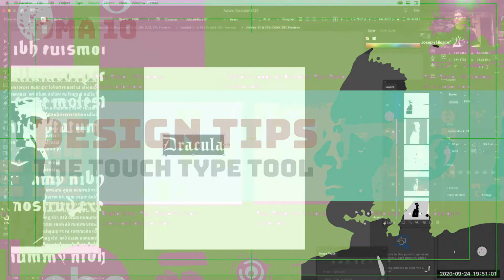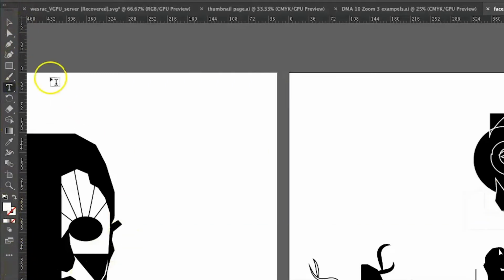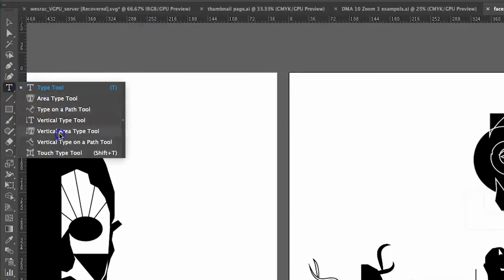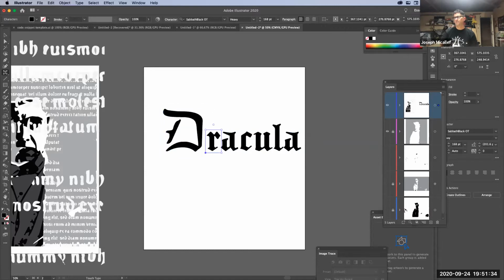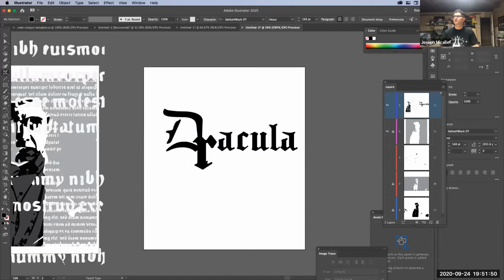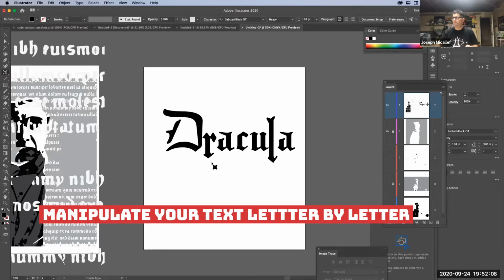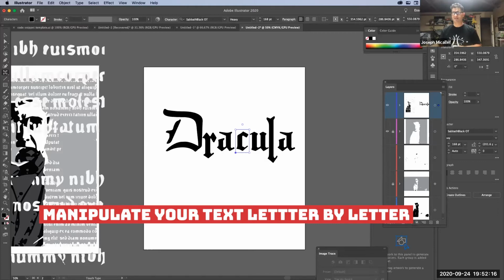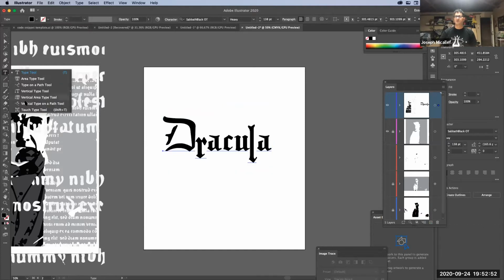the touch type tool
The following video discusses the Touch Type tool and how to use it in Adobe Illustrator.